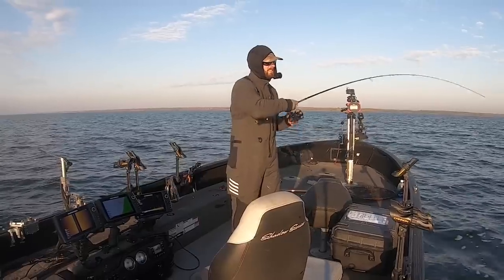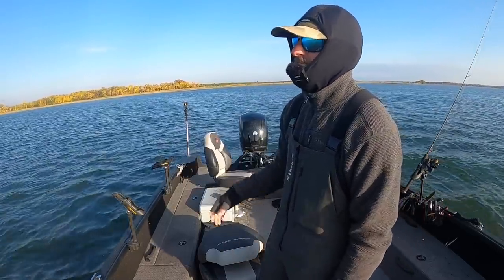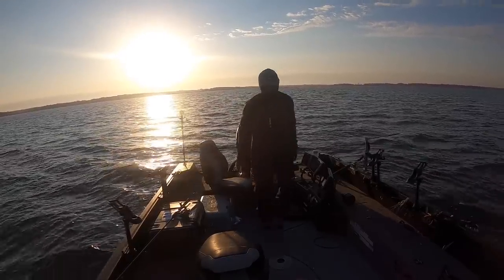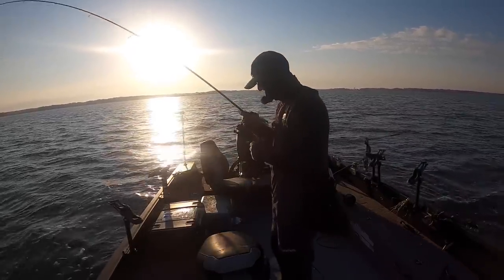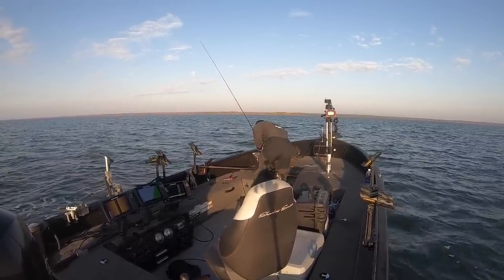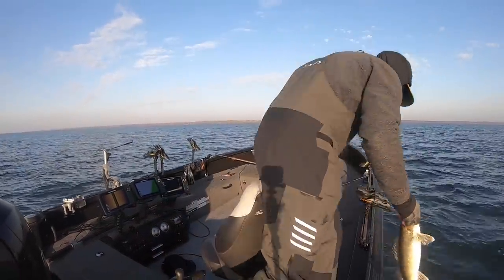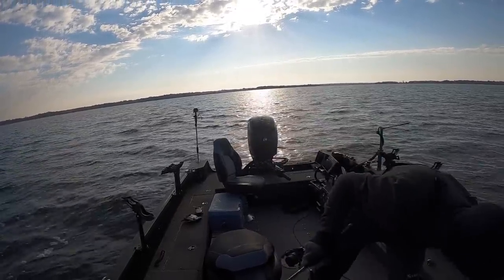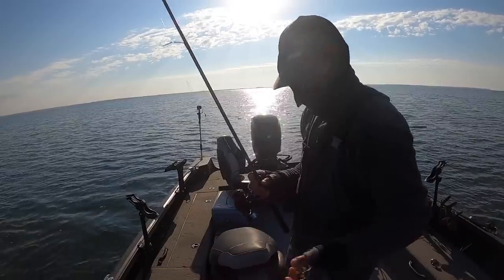EASY Technique to Catch a TON of Fall Walleyes - SHARPSHOOTING!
Find  the "WALLEYE NOW" App on the

Today we are back with another video. Today we are on the road and doing some fall walleye fishing. In this video I talk about the style of sharpshooting walleyes in shallow water. When jigging fall walleyes on large flats I like to use all my electronics to get baits in front of fish very efficiently.

Use code upon purchase! : BK9ZGRYS